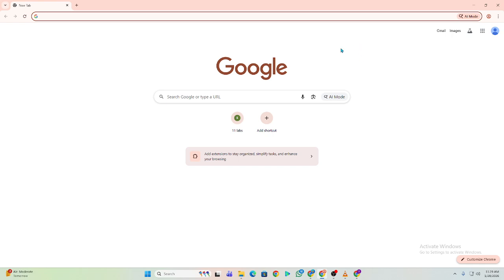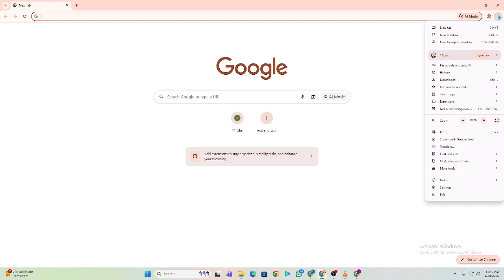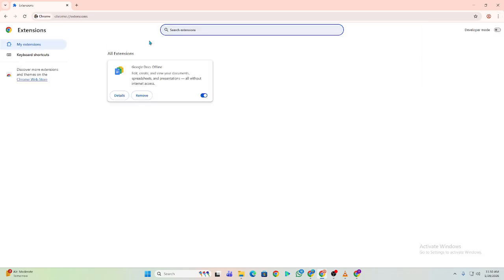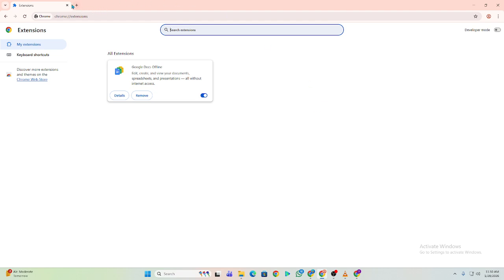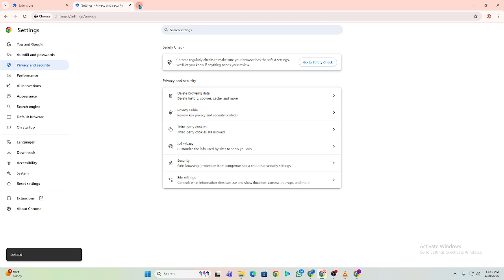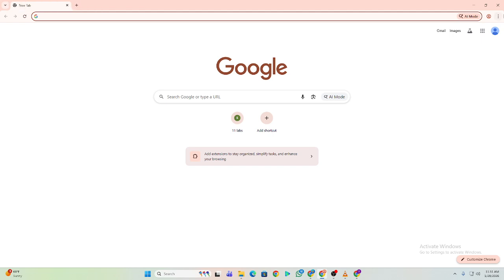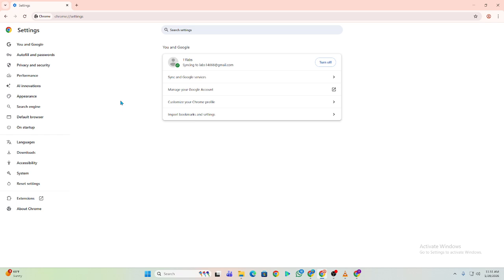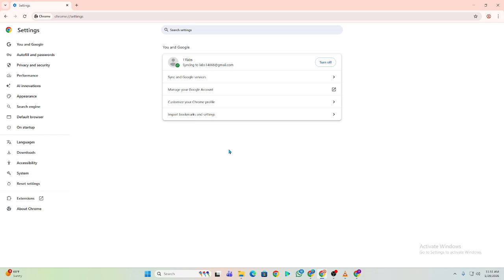How to fix Google Chrome high CPU usage Full Guide 2026 step by step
In this video, How to fix Google Chrome high CPU usage is explained step by step with a full guide for 2026, showing how to identify and stop Chrome processes using excessive CPU, disable heavy extensions, clear cache, update Chrome, and optimize browser performance for smoother usage.